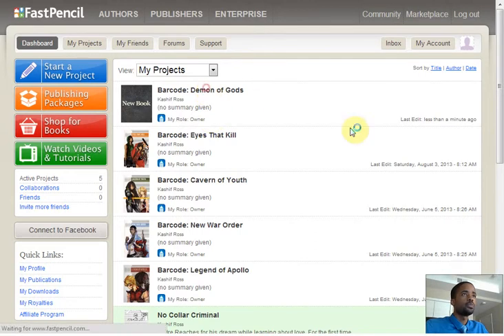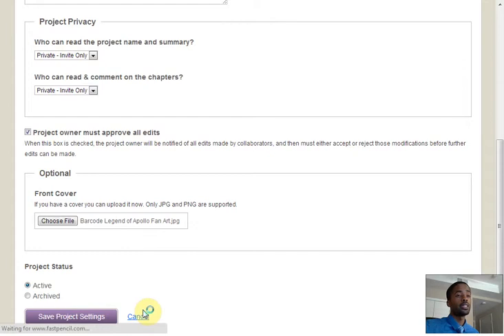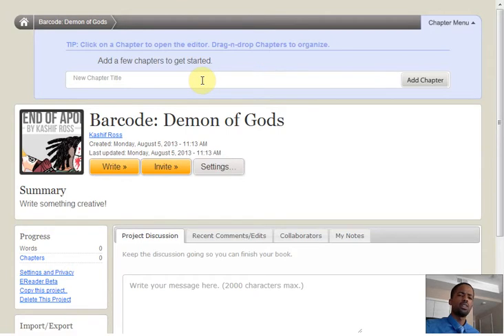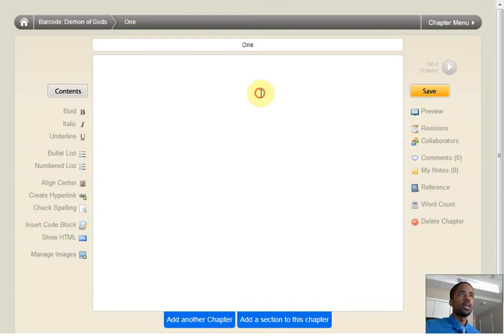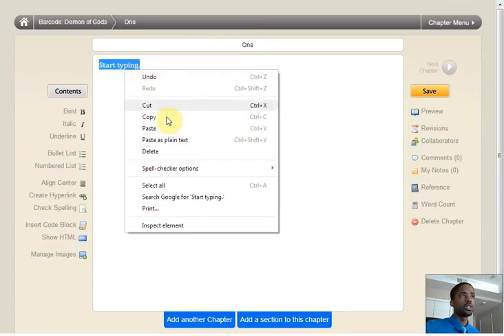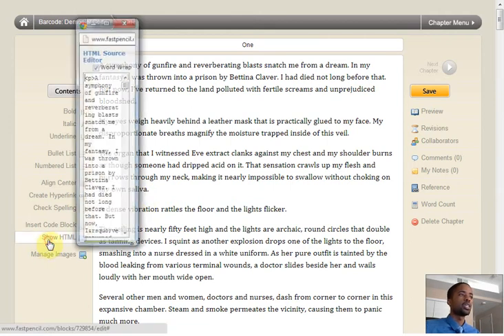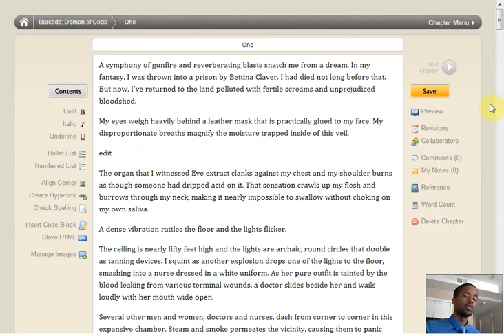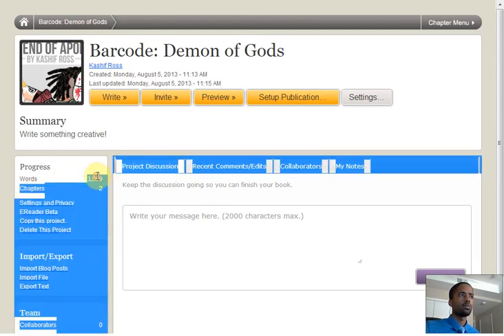Setting Up Chapters on FastPencil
FastPencil user and fan Kashif Ross shows you a few simple steps to structure your project by setting up chapters and adjusting settings...it's as easy as cutting and pasting a Word document!